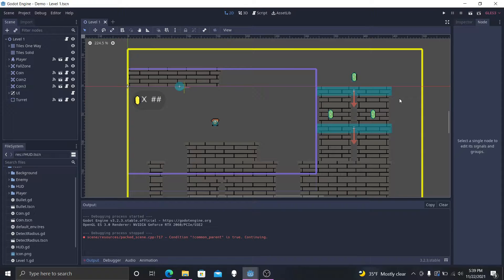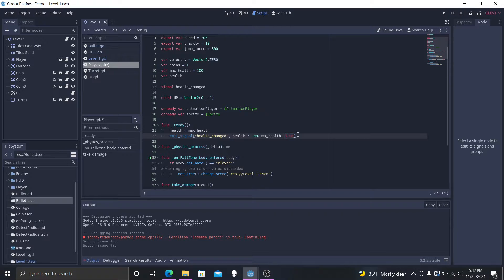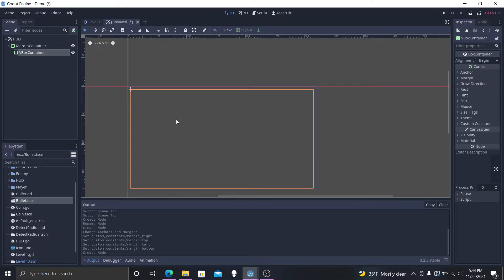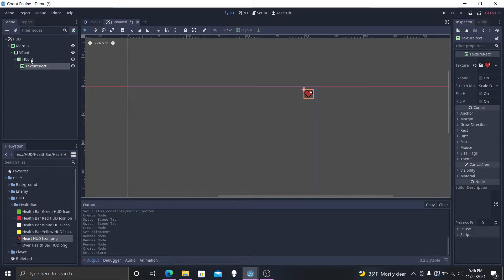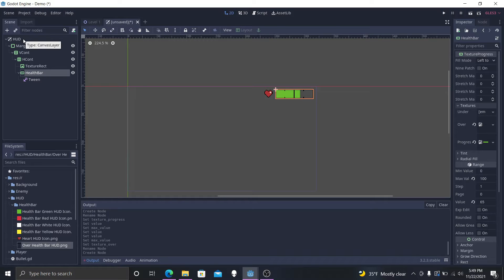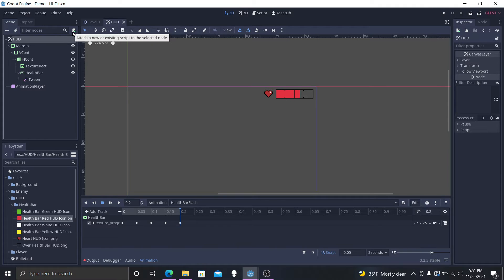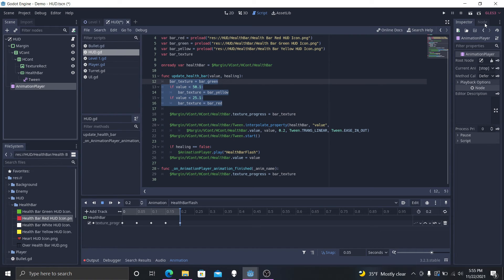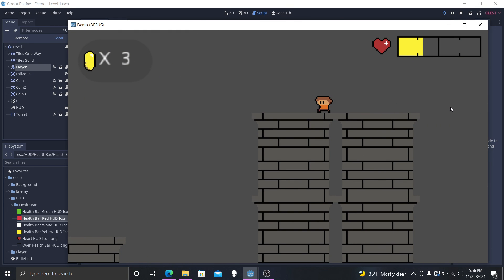2D Platformer GODOT: Health and Damage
In today's video, we make a User Interface System to show how much health our player has. Sorry about the noise in the background towards the end. If you are curious, someone decided to sweep right outside of my recording room.

Thank you for watching my videos, I hope I can inspire you to follow what you want to do through these videos as I want to code video games and/or apps.

00:00 -0:50 Introduction
0:51 - 3:40 Creating the Groundwork
3:41 - 7:04 Creating the UI
7:05 - 10:30 TextureProgress Talk
10:31 - 12:35 Creating the Flashing Bar Animation
12:36 - 15:58 Adding a Script and Connecting Signals to Health Bar
15:59 - 17:35 Connecting Signals to the Player and Testing it